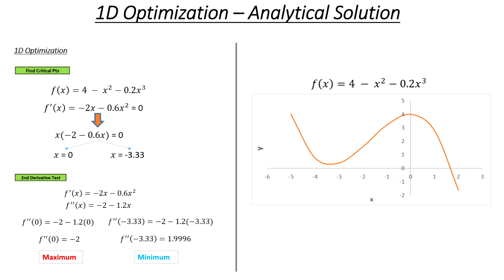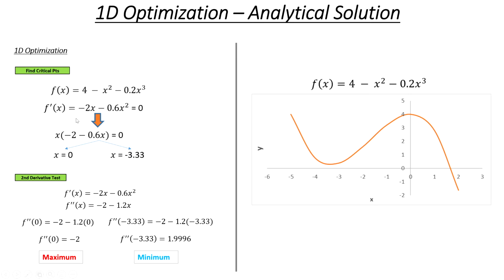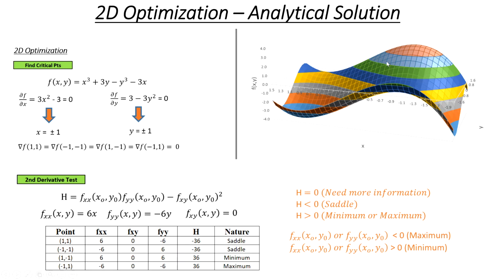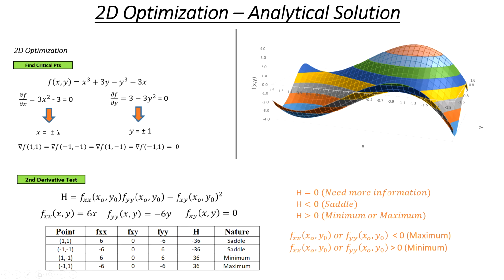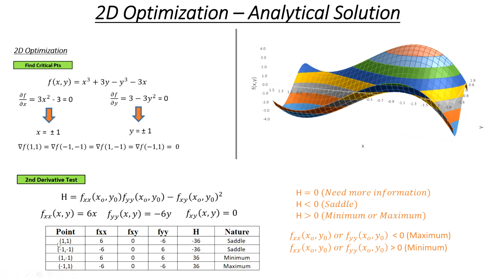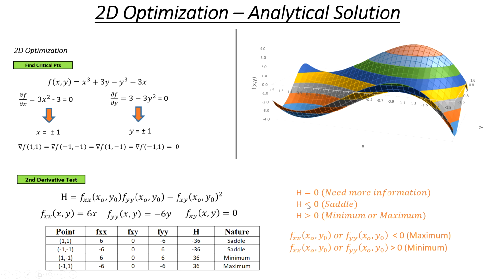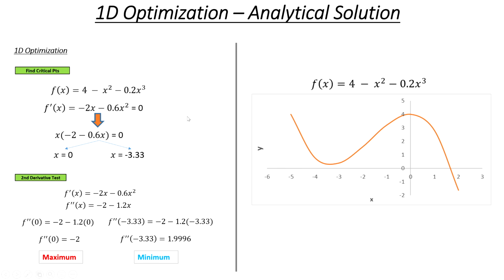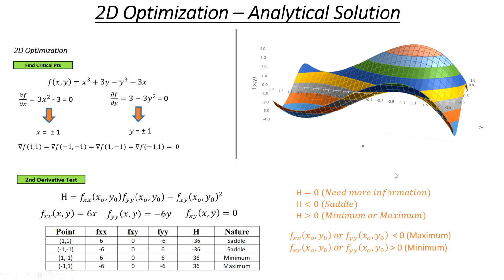Analytical Solution to Find Optimums